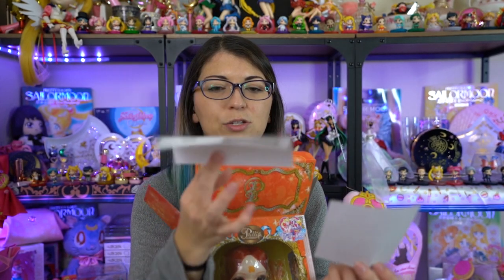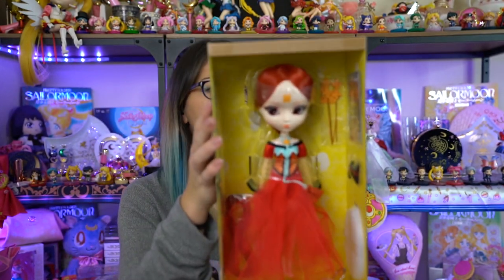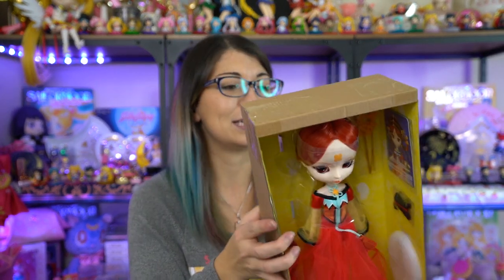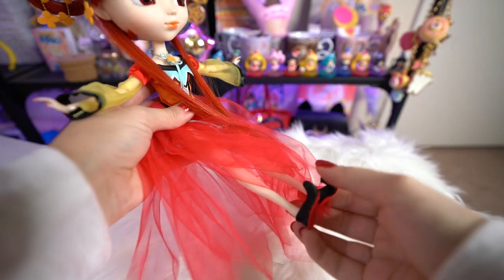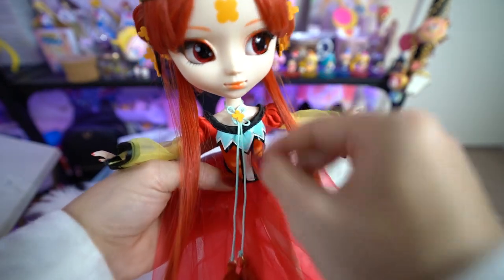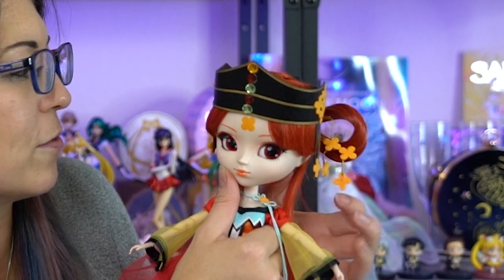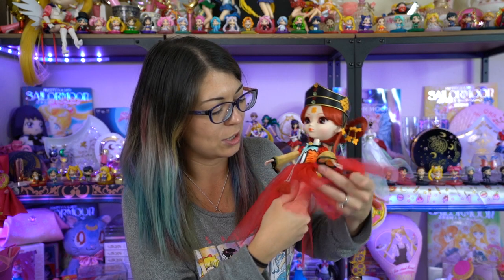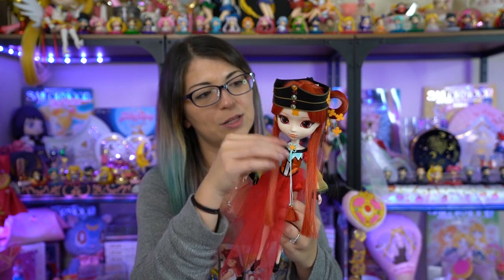Sailor Stars Princess Kakyuu Pullip Doll Review from Sailor Moon - Sailor Snubs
The Princess Kakyuu Pullip doll is so cute! But is she worth the hassle?